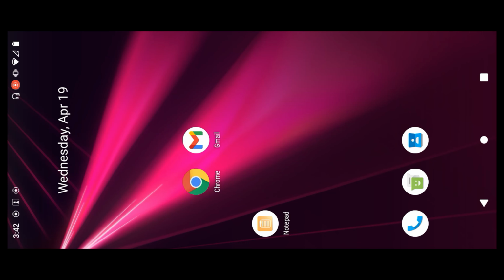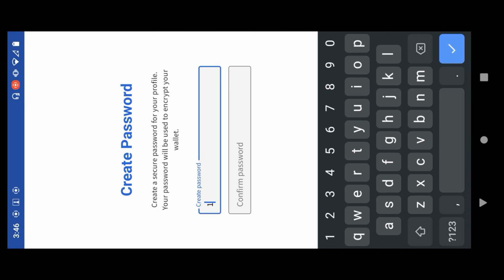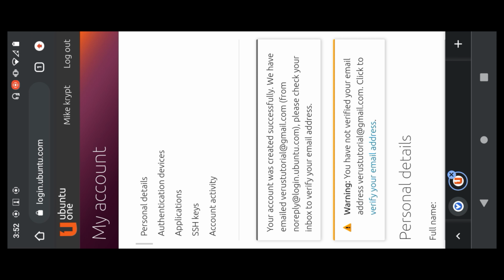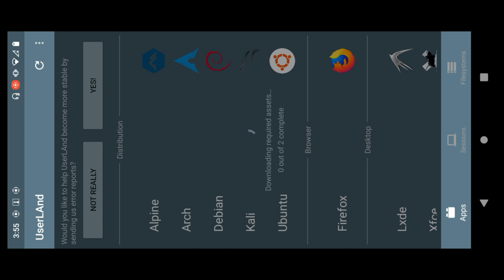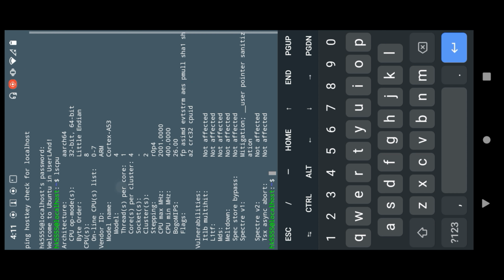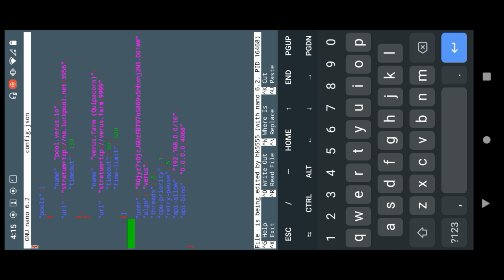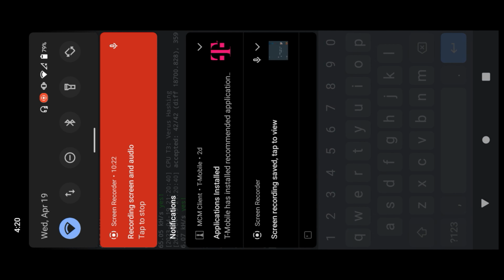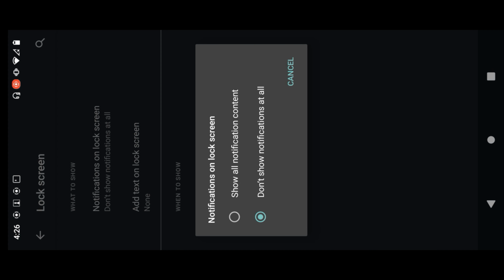Verus Mining - Ubuntu Tutorial - Cell Phone Viewers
Sorry if it is a little slow. Feel free to fast forward at any time, if you are completely new to Verus mining I do throw out random stuff at random times that might be worth listening to. I am in no way the most educated person on this topic. I am learning everyday as well, if anything I said was a mistake I apologize in advance. hopefully this helps someone get started!!

Shout out to OINK70 for the pointers and putting in the work to make this possible.

This is a start to finish mining tutorial for Verus Coin. We are installing Ubuntu to capitalize on the most efficient cell phone mining on the market. The only requirements are you have an ARM 64 cellphone to install this software on. If you have any questions feel free to ask, Verus Coin is a promising project and with an extremely low cost entry into the mining, hopefully we can see the community grow.

List of alternative mining pools available for V2 Verus Coin mining
- LuckPool
- Community Pool
- CiscoTech
- Wattpool
- Fastpool
- Verus.farm
- aninterestinghole